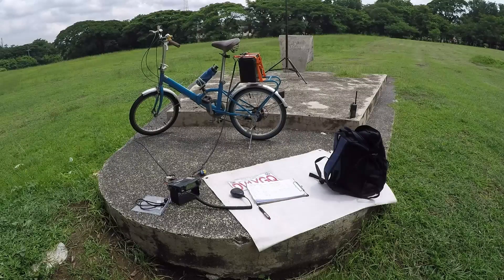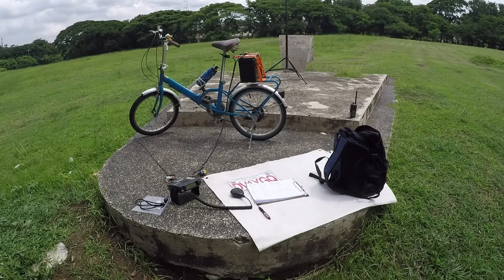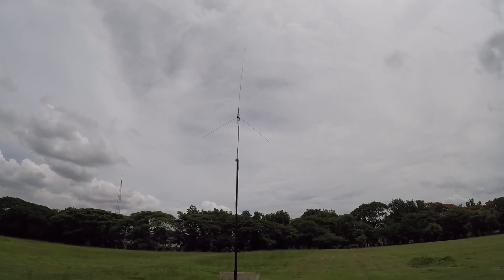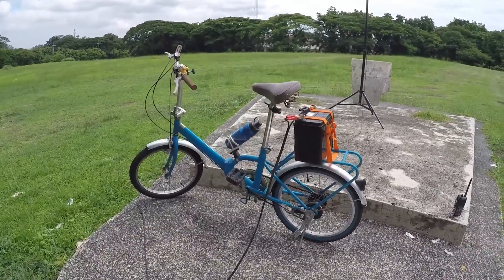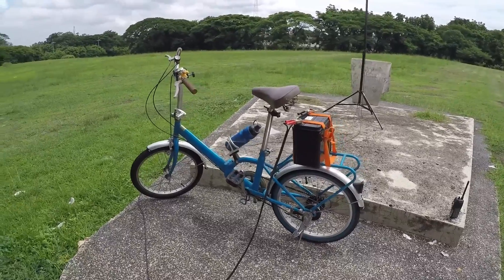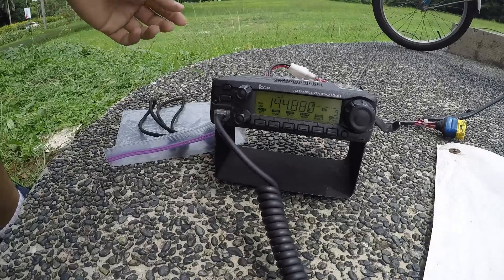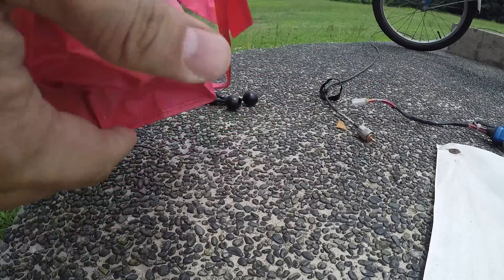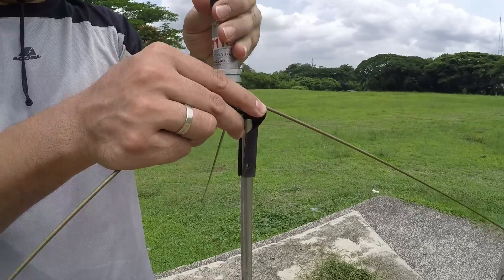Emergency VHF/ 2-meter HAM Radio Go Kit Set Up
Metro Manila, Philippines just conducted its second metro-wide earthquake drill MMShakeDrill. The Philippine Amateur Radio Association activated its HERO SET (HAM Emergency Radio Operation Simulated Emergency Test) during the MMShakeDrill and clubs were encouraged to participate in the drill.
Our amateur radio club, DX1ARM, participated in the drill by conducting a netcall on simplex using only battery or generator power.

I did almost the same thing that I did last year - but this time I used my folding bike to get to my target destination.

The video is shaky in many parts and might make you dizzy. I apologize in advance. I am still learning a lot in terms of taking videos. I also woke up late and had to rush so I was not able to set up the camera properly.

The net controllers of our Club this morning are as follows:
DV1ZDL Mariz
DW1QRZ Bert, and
DV1YGQ NapstersGear